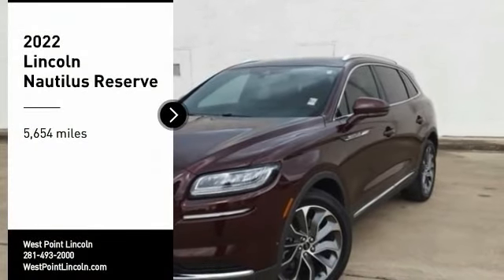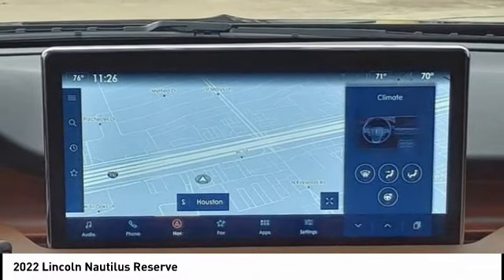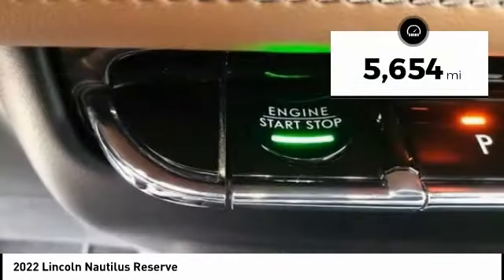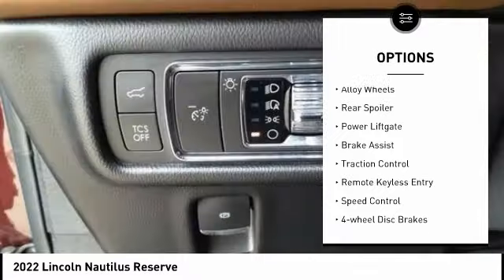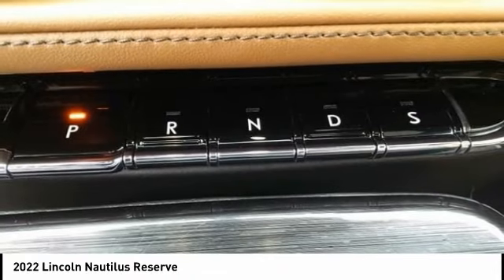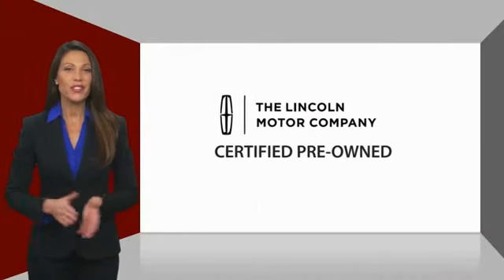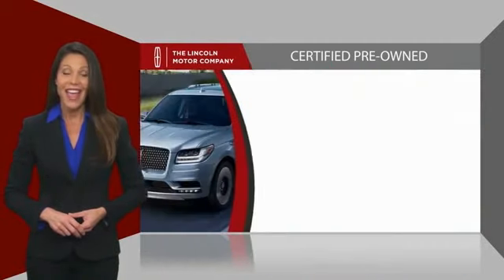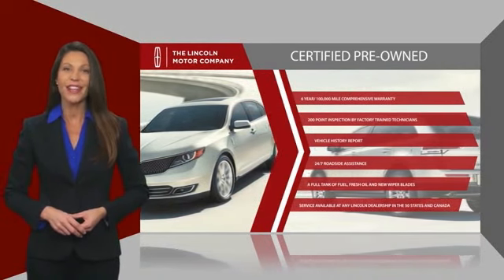2022 Lincoln Nautilus Houston TX 3G123B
2022 Lincoln Nautilus Reserve

CARFAX One-Owner. Clean CARFAX. GREAT DEAL. GENTLY DRIVEN. CERTIFIED W/ 6YRS 100K MILES WARRANTY.